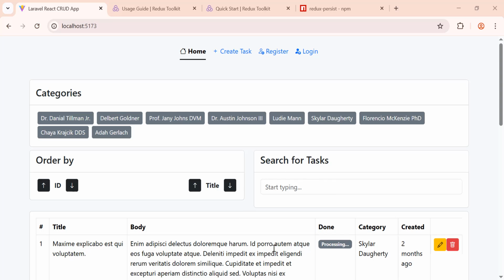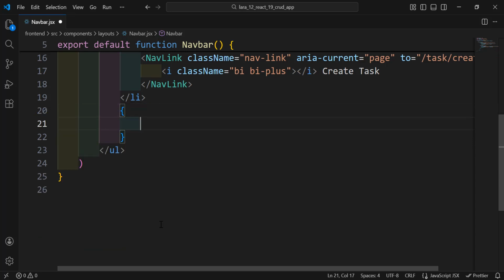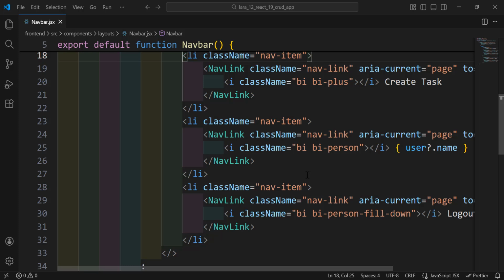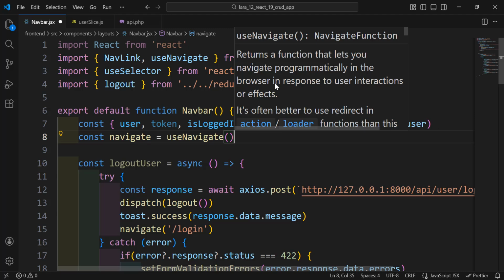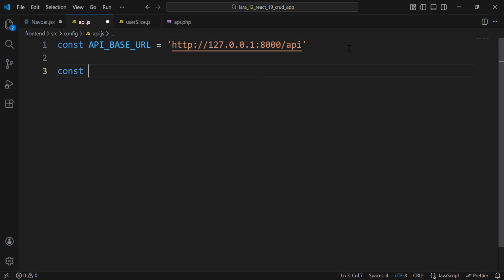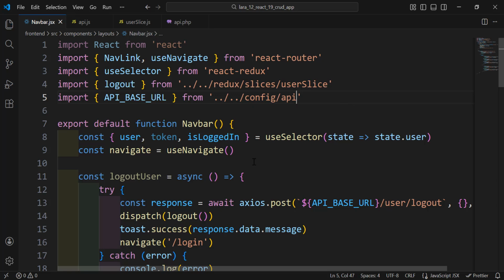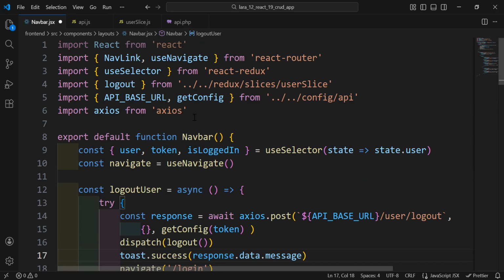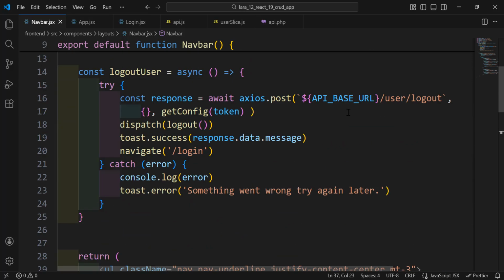Full Stack CRUD App with Laravel 12 & React 19 | Part 24 (Frontend (Logout Users))